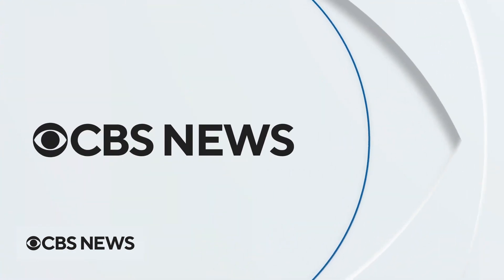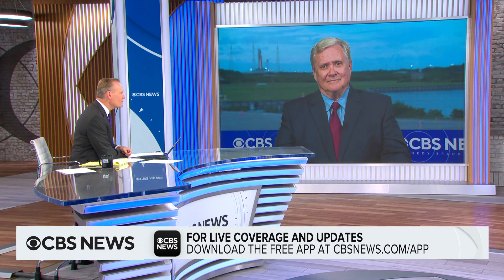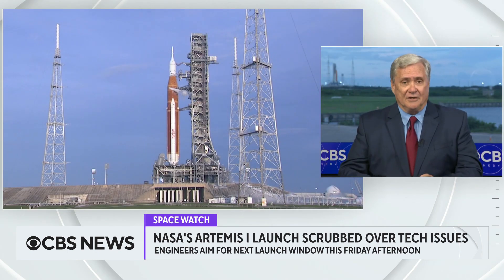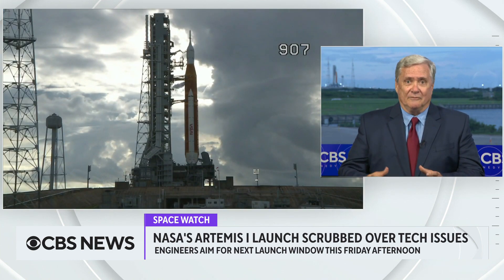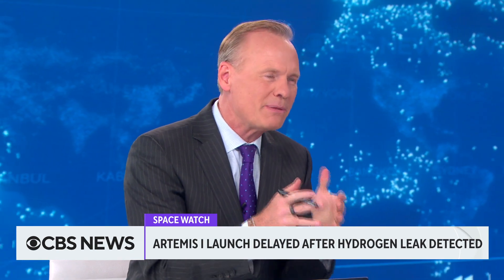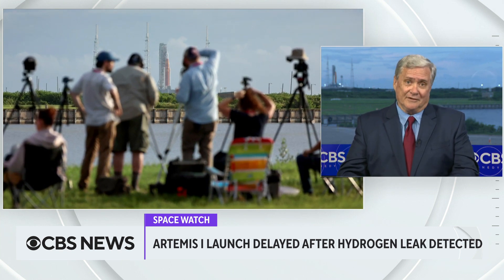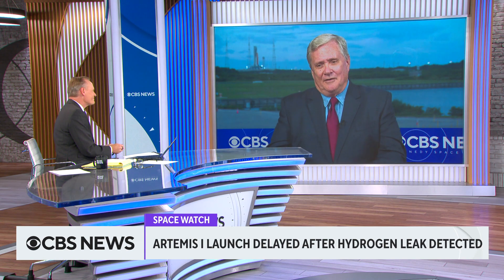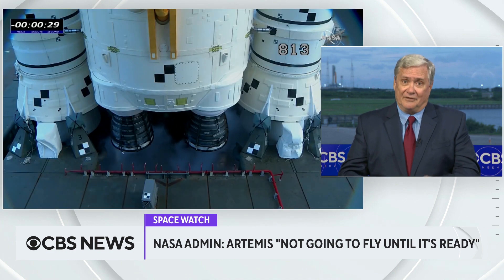NASA delays Artemis I launch after hydrogen fuel leak detected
Monday's scheduled launch of NASA's highly anticipated Artemis I mission has been delayed after engineers detected a leak of its super-cooled hydrogen fuel. CBS News space consultant Bill Harwood joins from Florida's Kennedy Space Center to discuss.